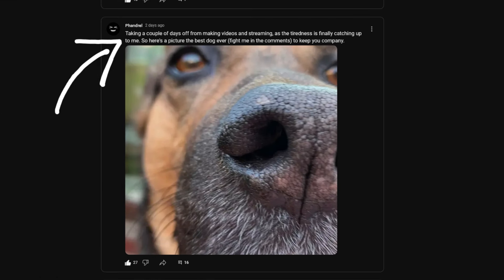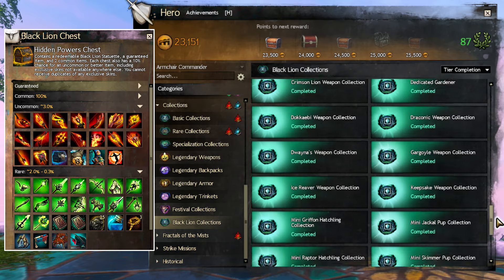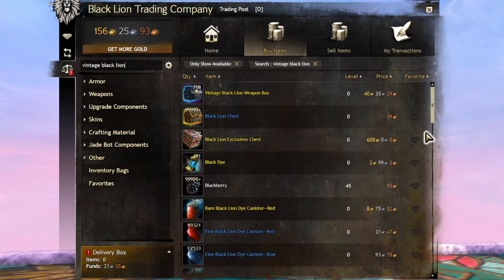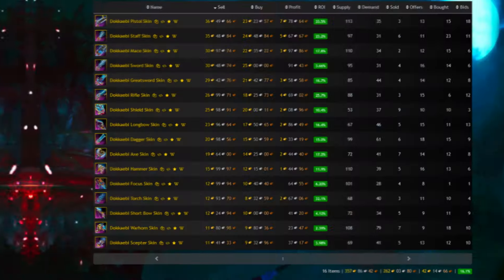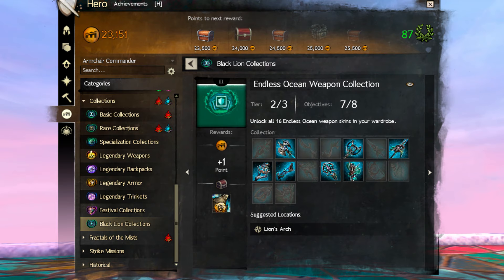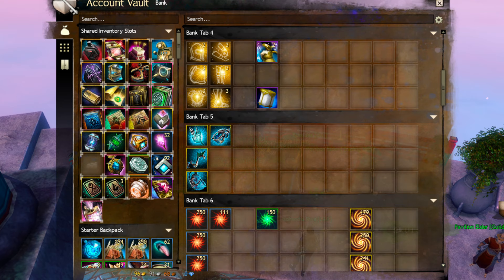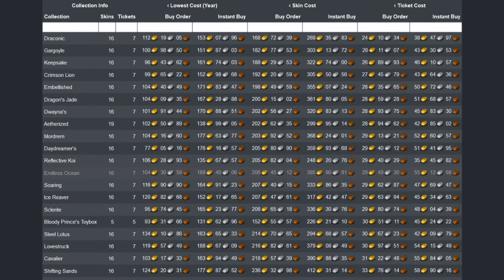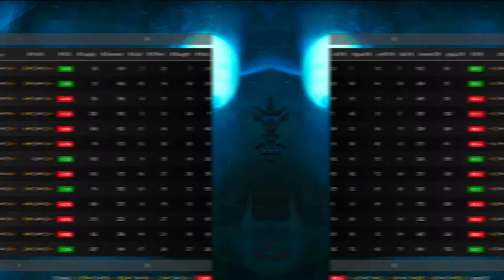FREE Black Lion Weapon Skins!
There's been some developments since, unlocking sets virtually for free is a bit more complicated now. But, there's a lot more you can unlock by employing the right strategy!

So it's time for a rehash. I'll tell you exactly how you can unlock Black Lion Skin Collections virtually for free, what tools to use, and more importantly, what pitfalls to avoid!

If you do this right, you could be raking in a ton of skins, and Achievement Points, without really breaking the bank, or having to purchase Black Lion Chest Keys, thus saving your precious gems to spend on other things on the gem store! This also avoids the randomness of the loot boxes, I mean Black Lion Chests!

00:00 Intro
00:21 The method
01:32 Prices gone wild
02:17 The risks
02:35 The strategy
03:54 BLC rotation
04:36 Outro